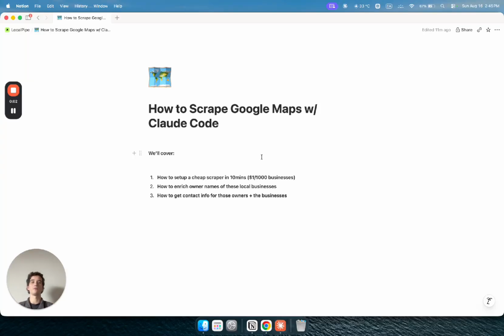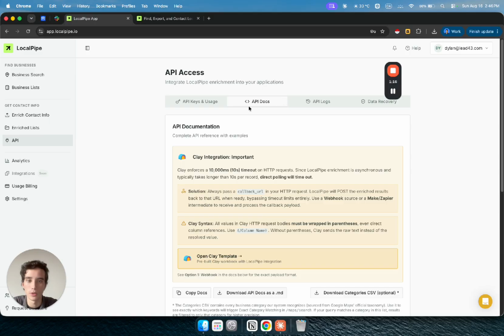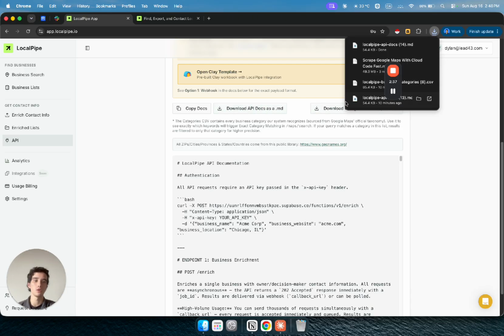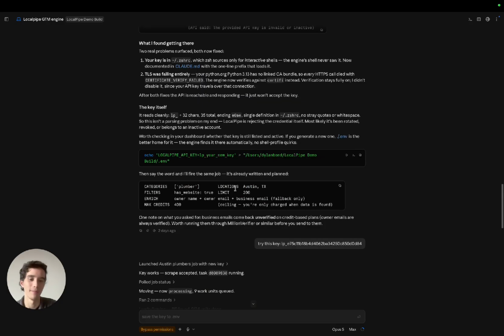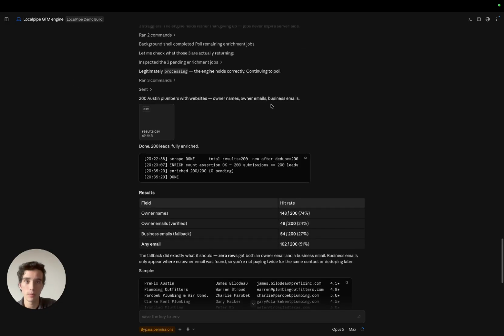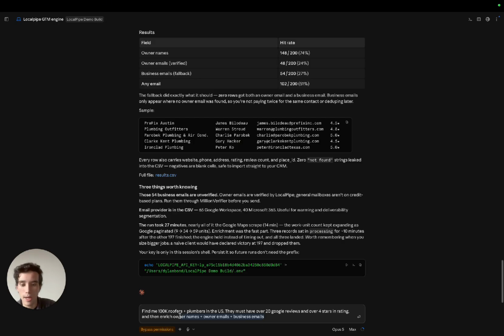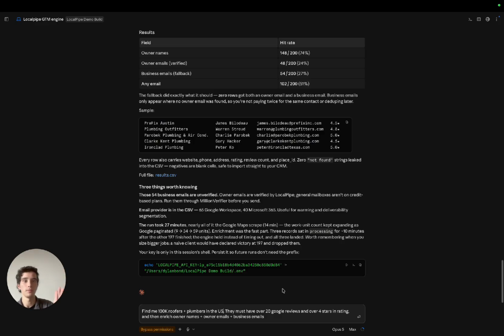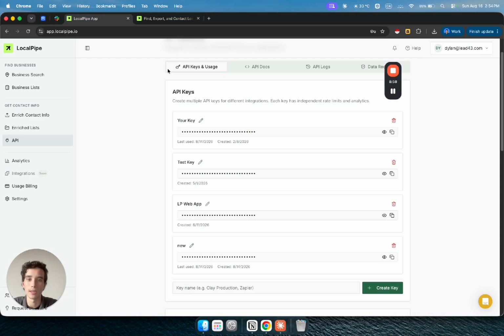How to Scrape Google Maps Using Claude Code (in 2027)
This is a quick tutorial on how to scrape google maps using claude code.

Link to the tool used here: localpipe.io